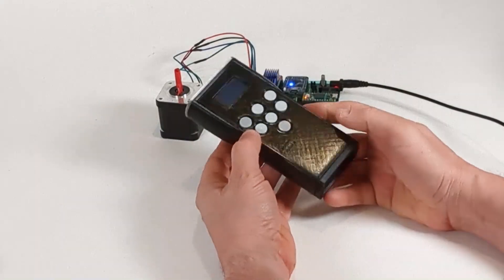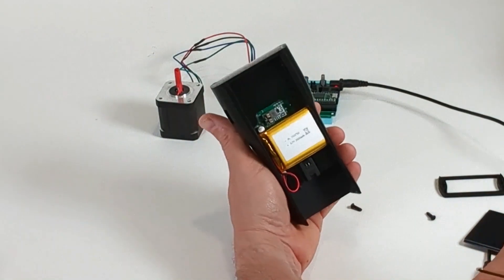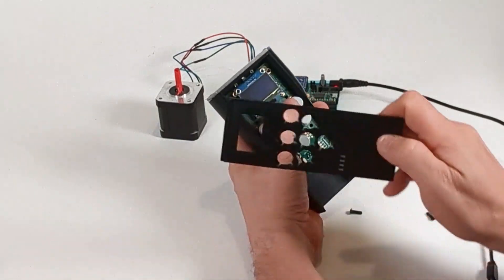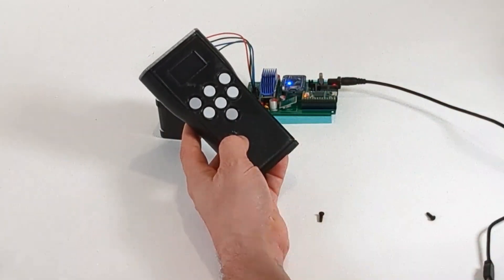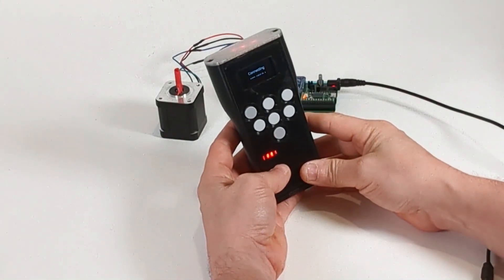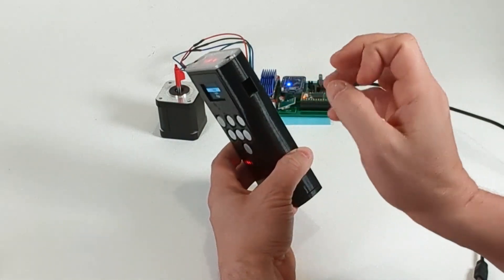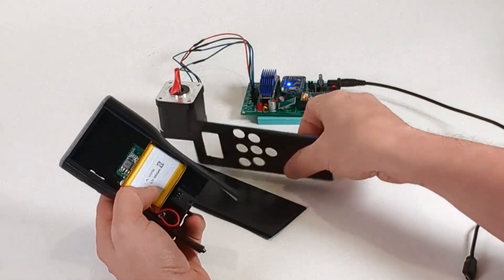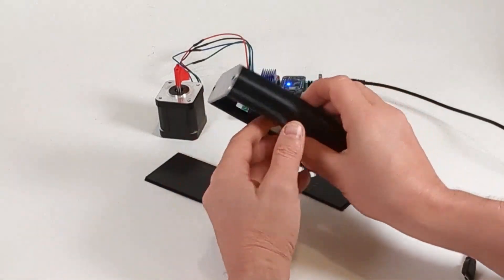SHC2+ introduction and 3D printed case